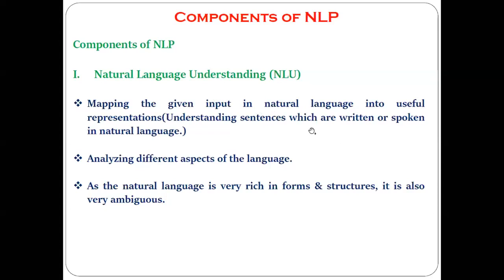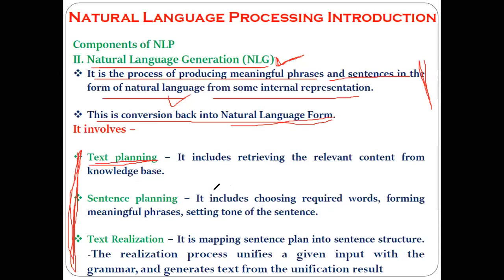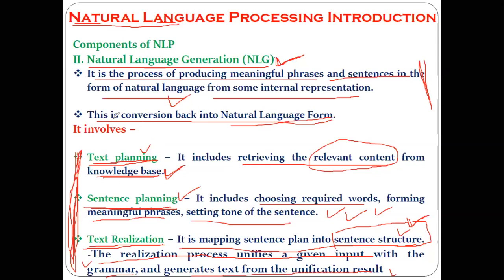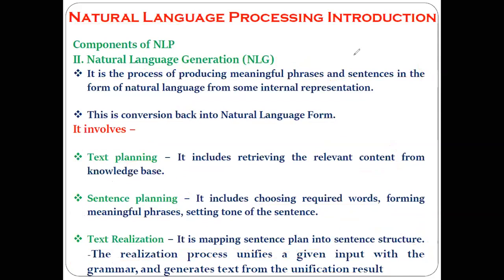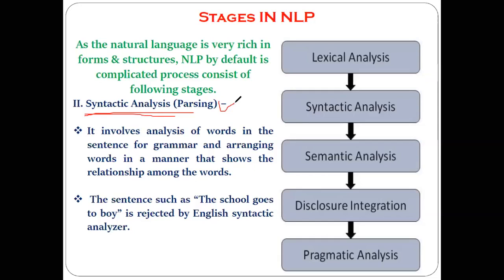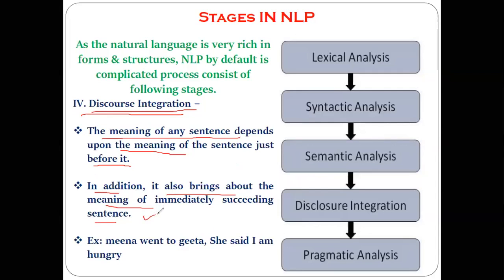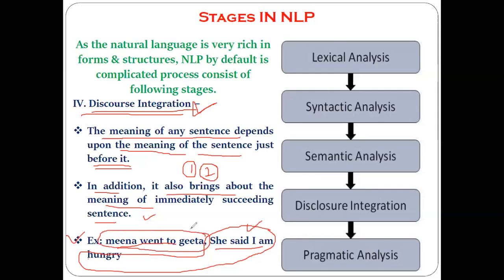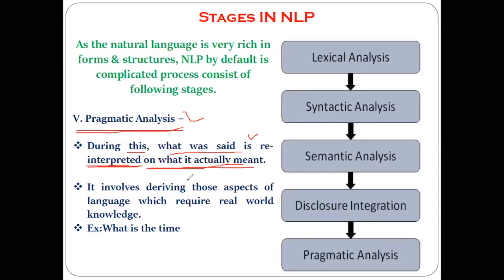Components of NLP|Stages In Natural language Processing|Pragmatic Analysis Best Example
Natural Language Processing (NLP) refers to AI method of communicating with an intelligent systems using a natural language such as English.

Processing of Natural Language is required when you want an intelligent system like robot to perform as per your instructions, when you want to hear decision from a dialogue based clinical expert system, etc.

The field of NLP involves making computers to perform useful tasks with the natural languages humans use. The input and output of an NLP system can be −

    Speech
    Written Text

Components of NLP

There are two components of NLP as given −
Natural Language Understanding (NLU)

Understanding involves the following tasks −

    Mapping the given input in natural language into useful representations.
    Analyzing different aspects of the language.

Natural Language Generation (NLG)

It is the process of producing meaningful phrases and sentences in the form of natural language from some internal representation.

It involves −

    Text planning − It includes retrieving the relevant content from knowledge base.

    Sentence planning − It includes choosing required words, forming meaningful phrases, setting tone of the sentence.

    Text Realization − It is mapping sentence plan into sentence structure.

The NLU is harder than NLG.
Difficulties in NLU

NL has an extremely rich form and structure.

It is very ambiguous. There can be different levels of ambiguity −

    Lexical ambiguity − It is at very primitive level such as word-level.

    For example, treating the word “board” as noun or verb?

    Syntax Level ambiguity − A sentence can be parsed in different ways.

    For example, “He lifted the beetle with red cap.” − Did he use cap to lift the beetle or he lifted a beetle that had red cap?

    Referential ambiguity − Referring to something using pronouns. For example, Rima went to Gauri. She said, “I am tired.” − Exactly who is tired?

    One input can mean different meanings.

    Many inputs can mean the same thing.

NLP Terminology

    Phonology − It is study of organizing sound systematically.

    Morphology − It is a study of construction of words from primitive meaningful units.

    Morpheme − It is primitive unit of meaning in a language.

    Syntax − It refers to arranging words to make a sentence. It also involves determining the structural role of words in the sentence and in phrases.

    Semantics − It is concerned with the meaning of words and how to combine words into meaningful phrases and sentences.

    Pragmatics − It deals with using and understanding sentences in different situations and how the interpretation of the sentence is affected.

    Discourse − It deals with how the immediately preceding sentence can affect the interpretation of the next sentence.

    World Knowledge − It includes the general knowledge about the world.

Steps in NLP

There are general five steps −

    Lexical Analysis − It involves identifying and analyzing the structure of words. Lexicon of a language means the collection of words and phrases in a language. Lexical analysis is dividing the whole chunk of txt into paragraphs, sentences, and words.

    Syntactic Analysis (Parsing) − It involves analysis of words in the sentence for grammar and arranging words in a manner that shows the relationship among the words. The sentence such as “The school goes to boy” is rejected by English syntactic analyzer.

NLP Steps

    Semantic Analysis − It draws the exact meaning or the dictionary meaning from the text. The text is checked for meaningfulness. It is done by mapping syntactic structures and objects in the task domain. The semantic analyzer disregards sentence such as “hot ice-cream”.

    Discourse Integration − The meaning of any sentence depends upon the meaning of the sentence just before it. In addition, it also brings about the meaning of immediately succeeding sentence.

    Pragmatic Analysis − During this, what was said is re-interpreted on what it actually meant. It involves deriving those aspects of language which require real world knowledge.